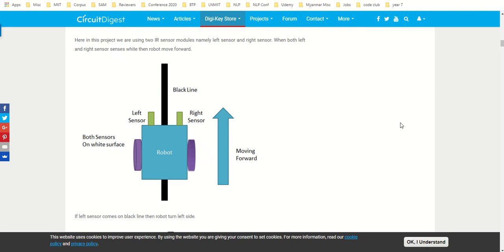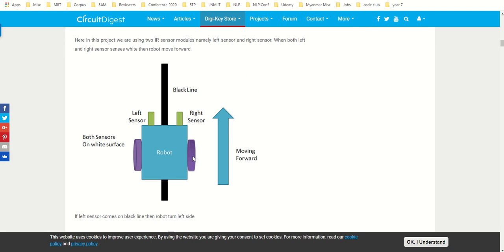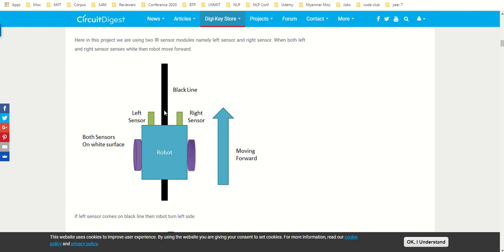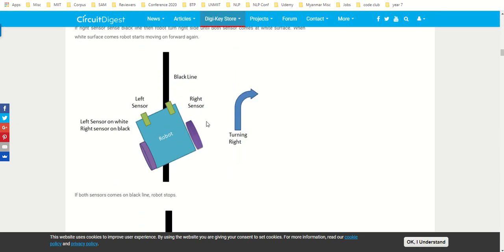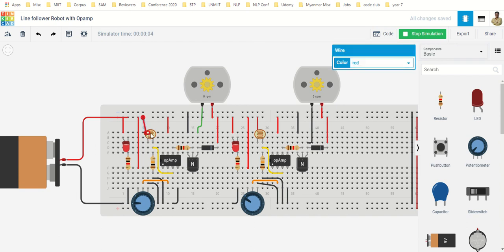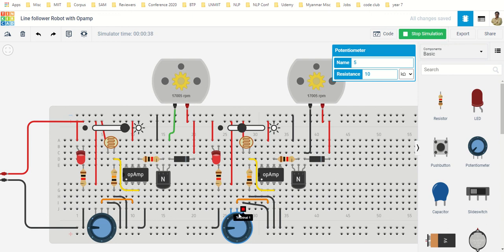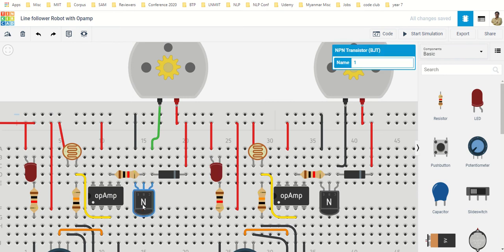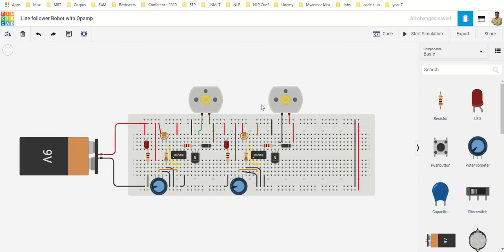Line Follower using ICs in Tinkercad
In this circuit, we are not using an Arduino board. We use simple comparator ICs to implement a Line follower Robot.

In the complete course, we will discuss circuits and related coding concepts from the scratch and make almost 25 projects.